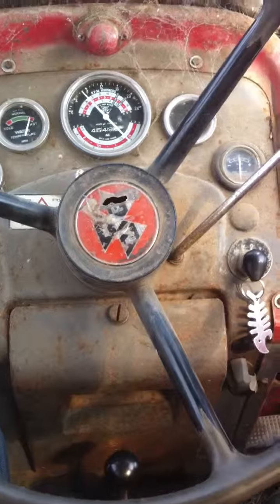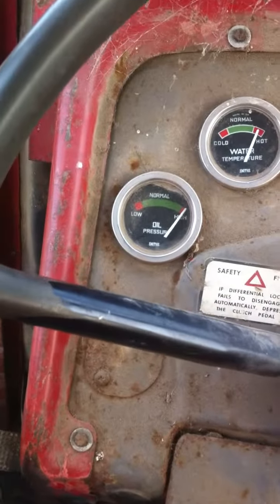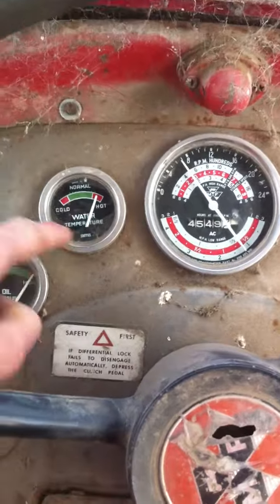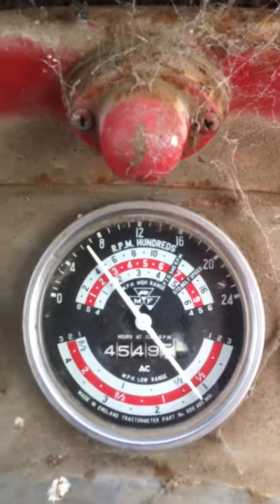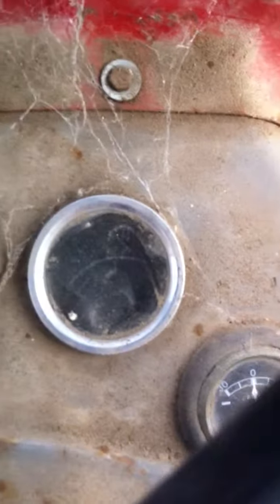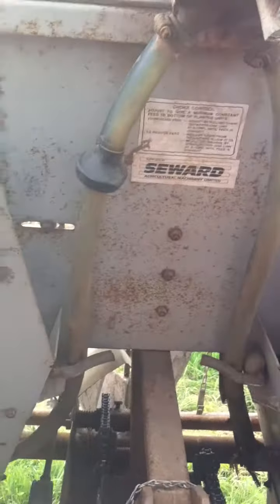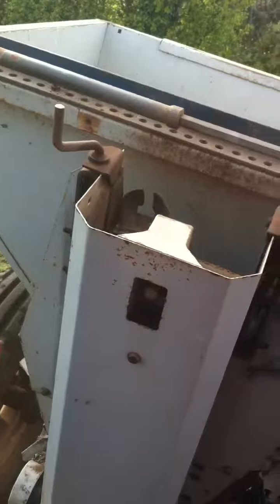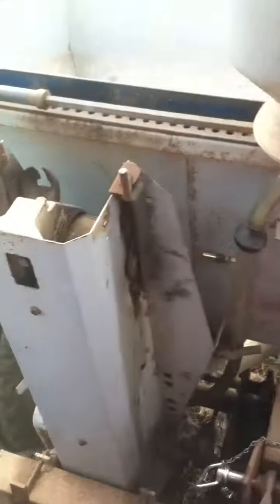Planting our First Early Potatoes with Massey Ferguson 165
Potato planting at Oliver Farm, Bolton Percy, York with Massey Ferguson 165 and Reekie planter.